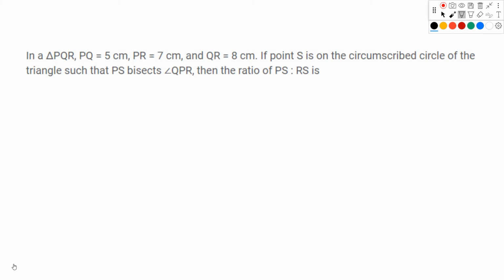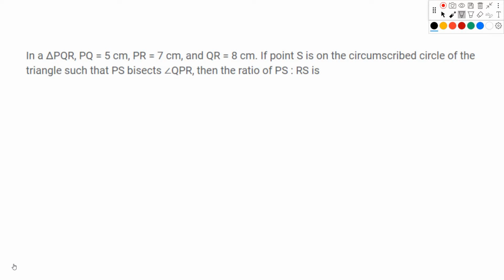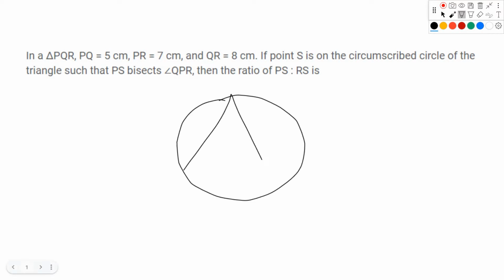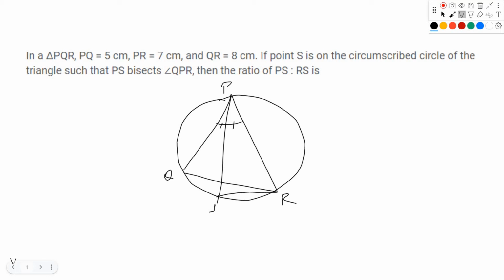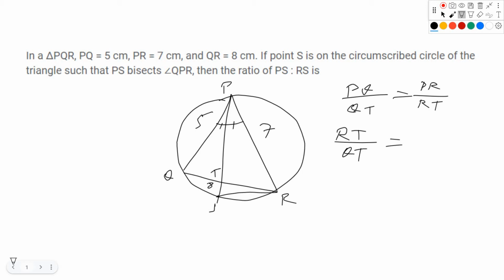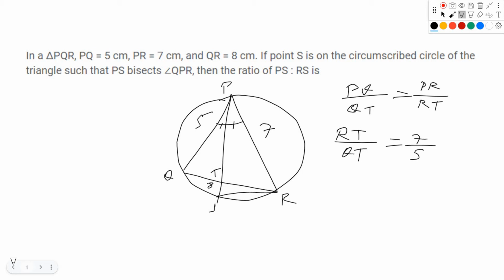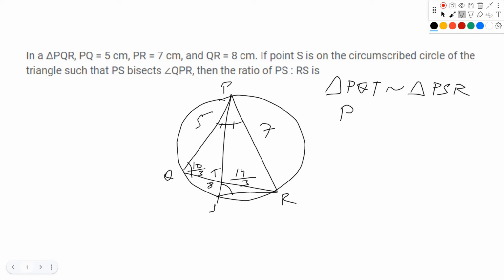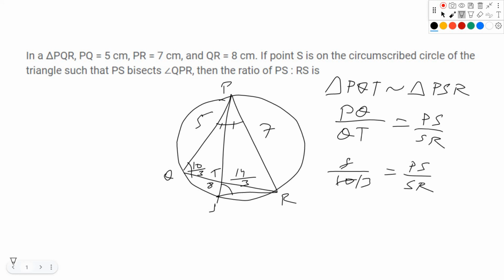GEOMETRY 46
Hello everyone in this video we'll be covering questions related to GEOMETRY. This video is a part of a playlist that covers questions related to the Quants section of various management exams live CAT, XAT, SNAP, NMAT, IIFT, etc.